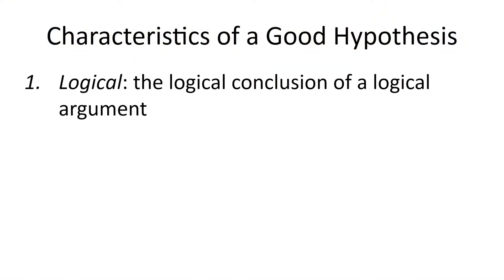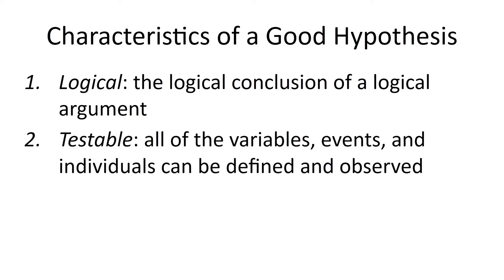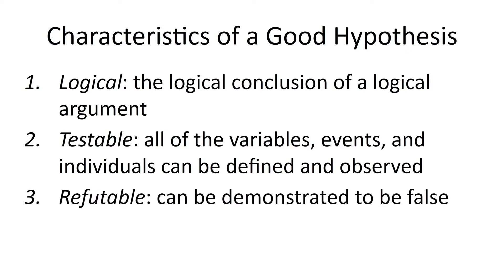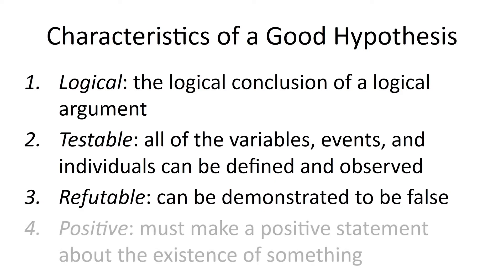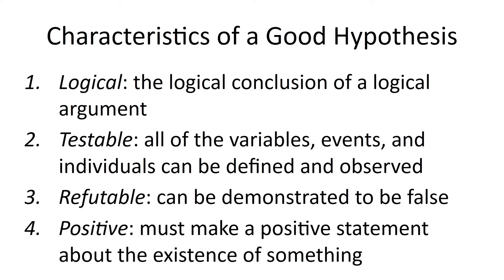2.4 Developing Hypotheses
This video discusses the four characteristics of a good hypothesis (logical, testable, refutable, and positive).